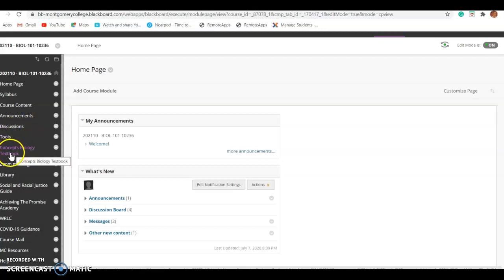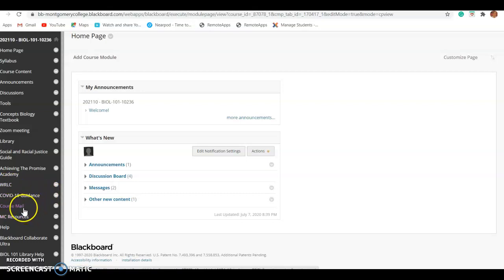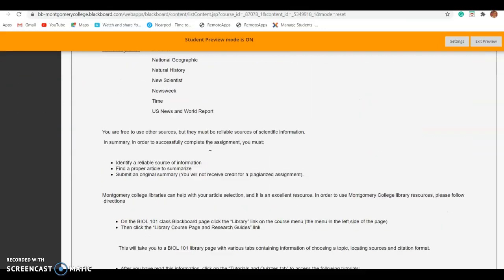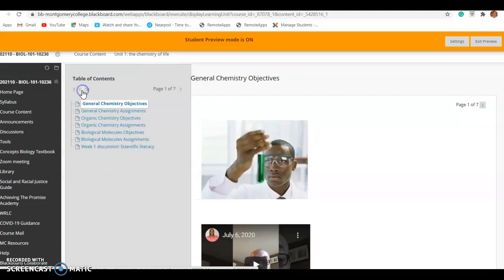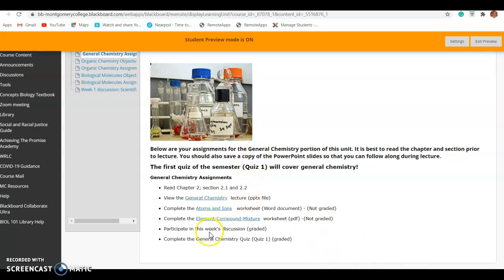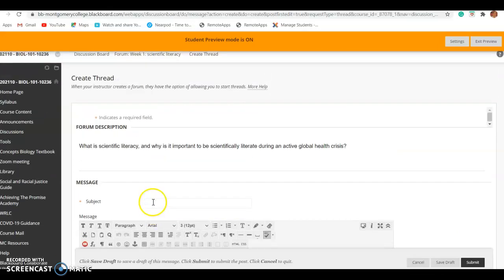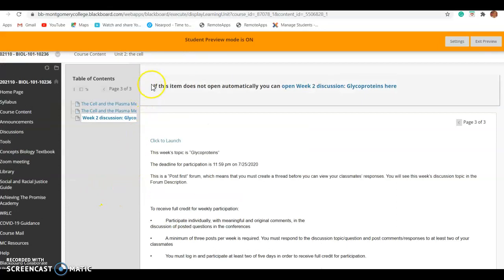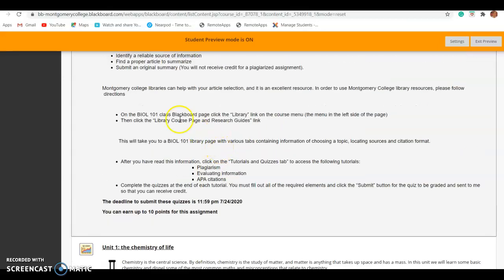BIOL 101 Class Tour